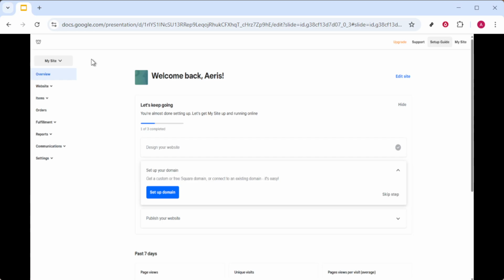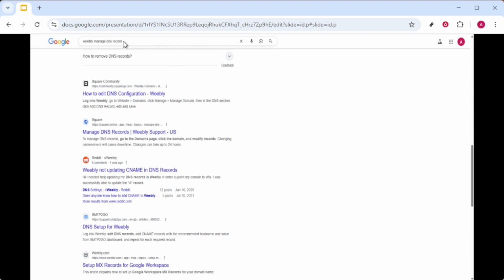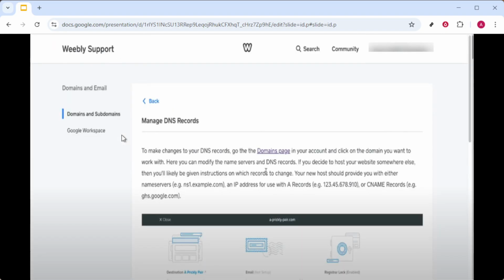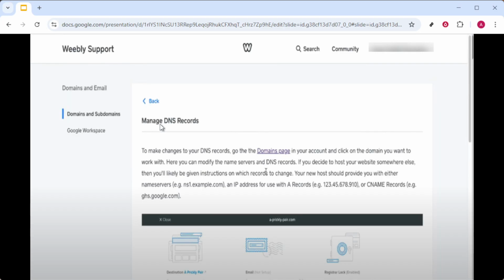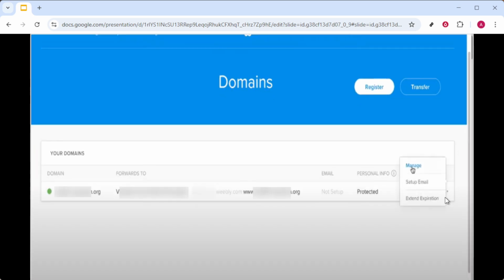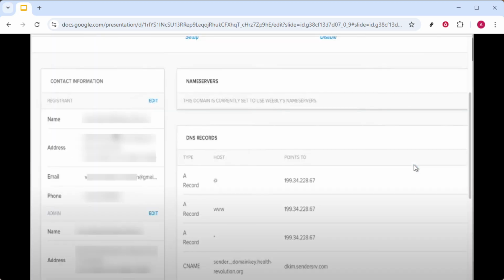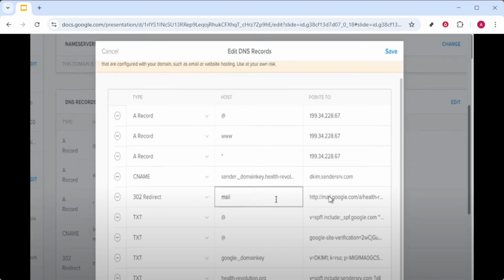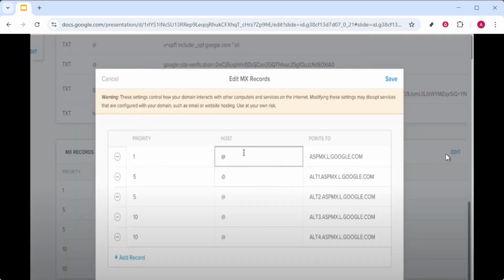How To Manage Weebly Domain DNS Records | Quick Tutorial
Need to update your Weebly domain settings? ⚙️ In this quick tutorial, I’ll show you step by step how to manage Weebly domain DNS records so you can connect third-party services, set up email, or point your domain correctly.

In this video, you’ll learn:
 ✅ How to access your Weebly domain DNS settings
 ✅ How to add, edit, or delete DNS records (A, CNAME, MX, TXT)
 ✅ Common reasons for updating DNS records (email setup, domain pointing, verification)
 ✅ Tips to avoid errors and ensure your DNS changes work smoothly
By the end of this tutorial, you’ll know exactly how to manage DNS records in Weebly, giving you full control over your website and connected services.